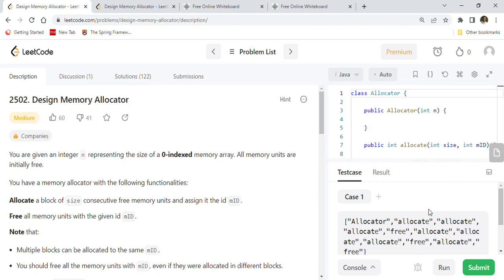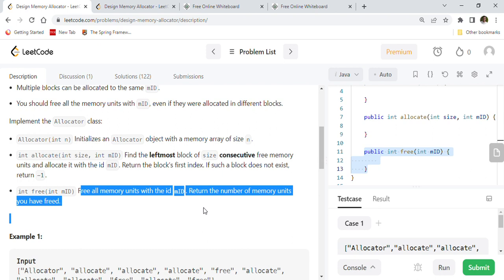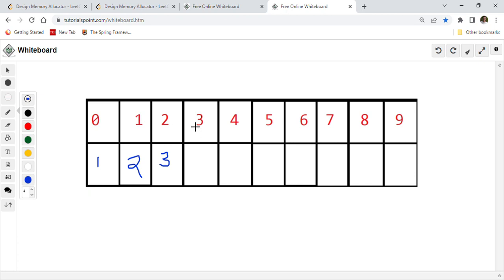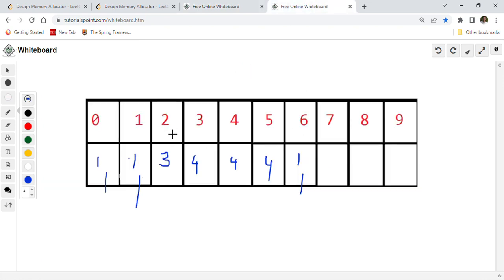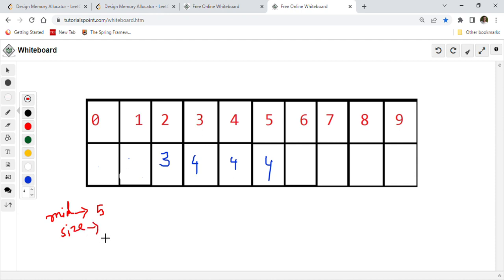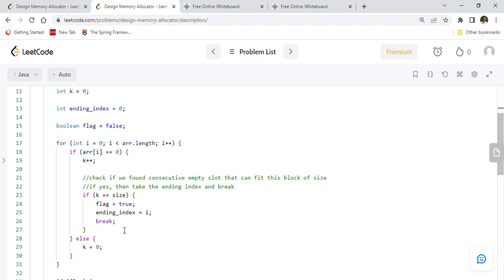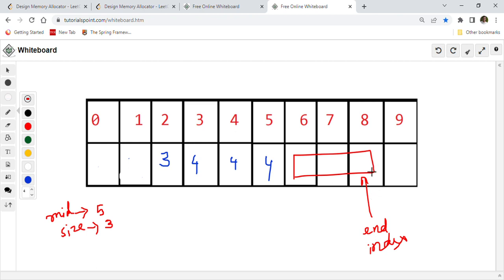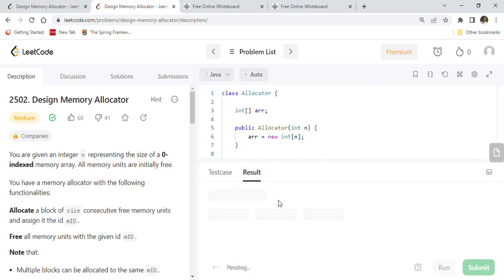Leetcode 2502 Design Memory Allocator